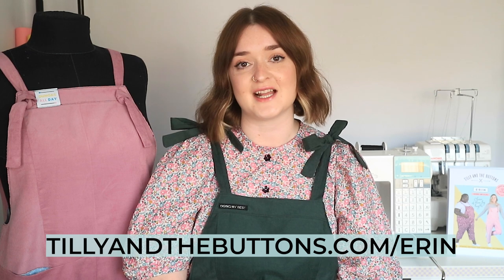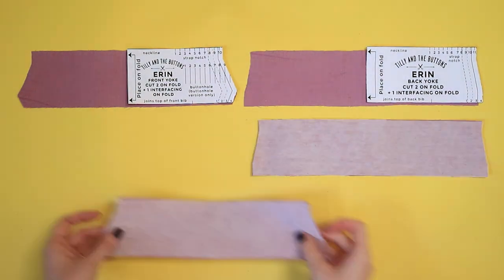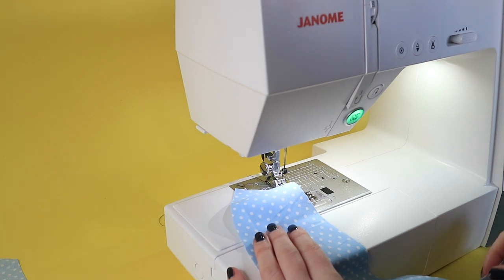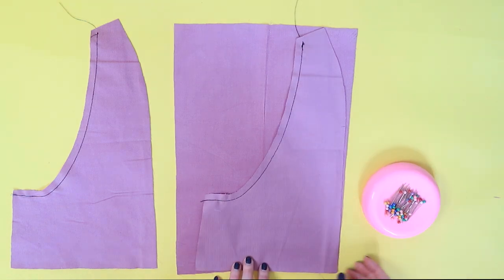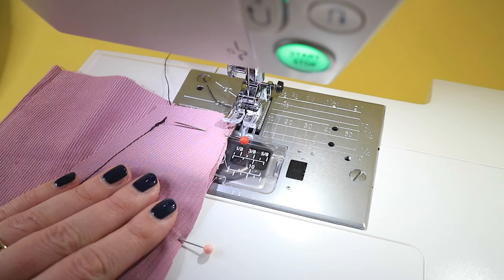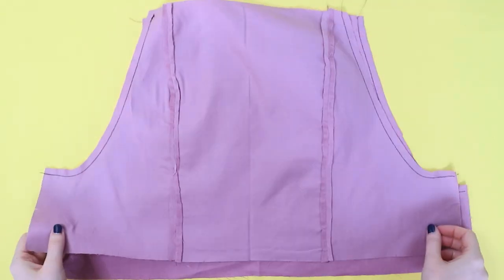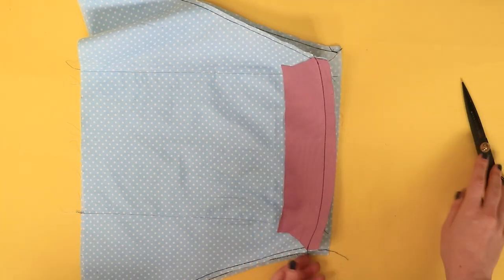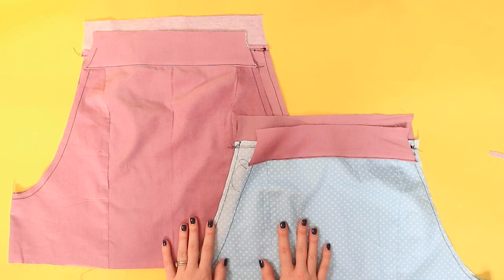Erin Dungarees Sewalong - Assemble the Bib (Part 1) | Janome & Tilly and the Buttons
Welcome to the Erin Dungarees Sewalong, supported by Janome. In this part of the Erin sewalong we'll cover:
- Applying interfacing to your facings
- The stitch settings for woven and knit fabrics
- Staystitching the bib underarm curves
- Sewing the front bodice

Share your makes on Instagram using SewingErin! See what sewists have been making so far